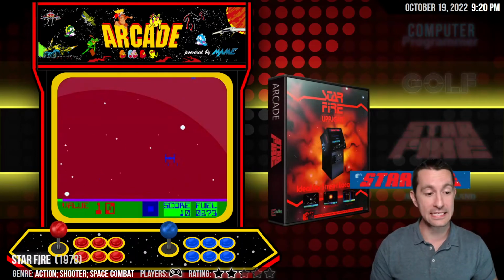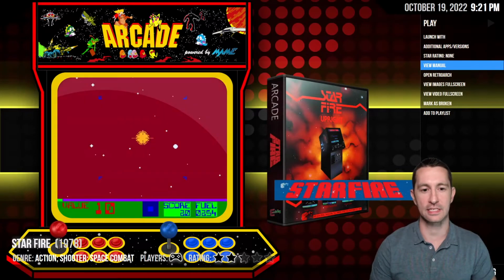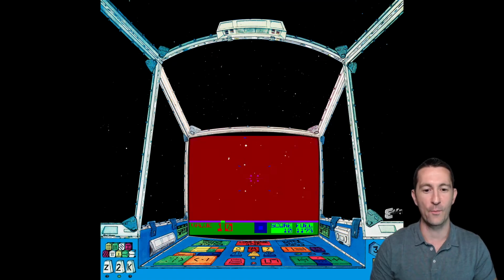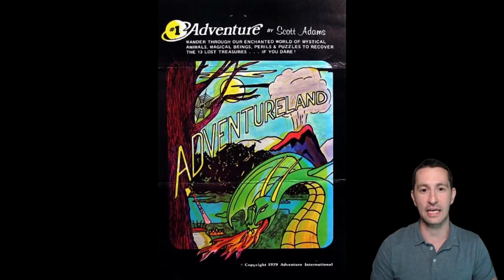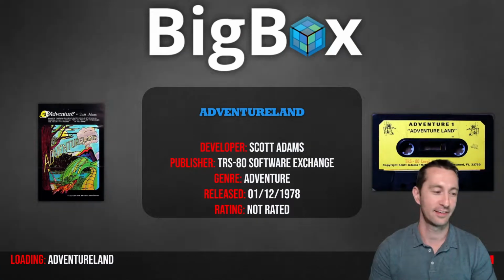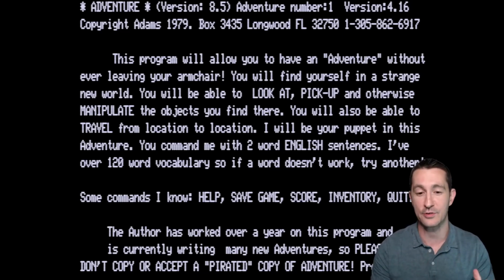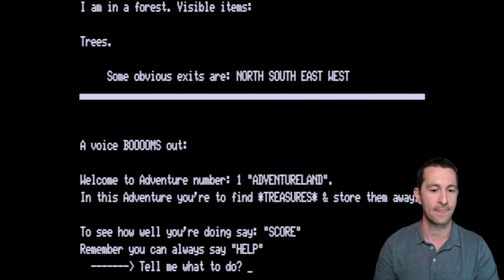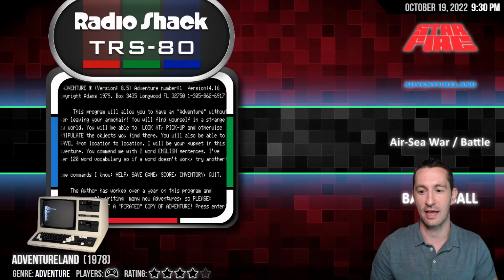1978 - December - Star Wars rip-off game and our first Text Adventure Game!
Arcade
-Star Fire

Tandy TRS-80
-Adventureland

Chronologically Gaming!
Live on Twitch Every Weekday at 9pm Central

chronologicallygaming#6267